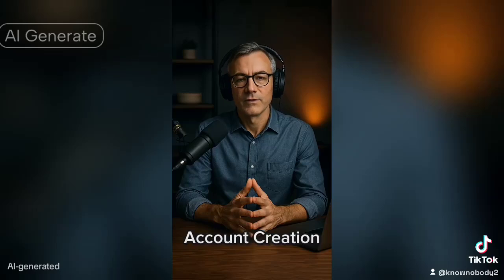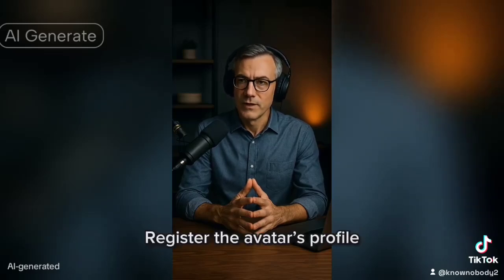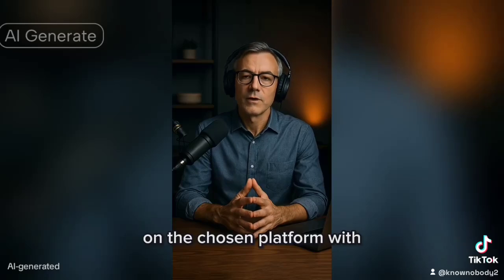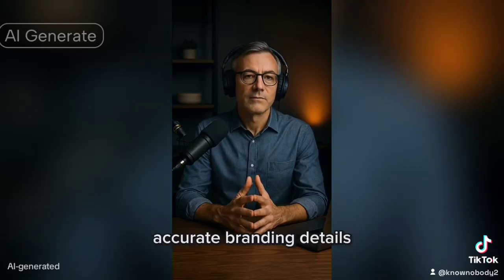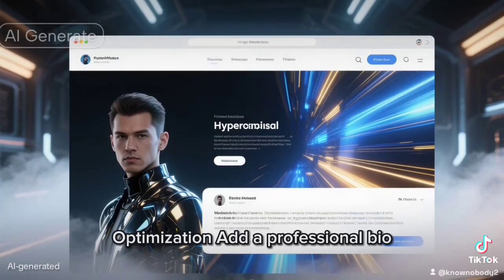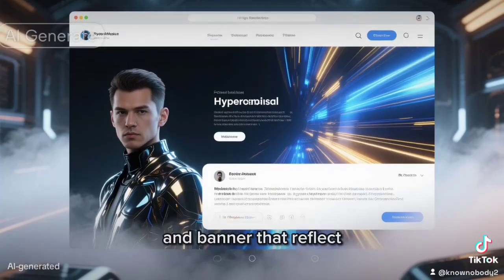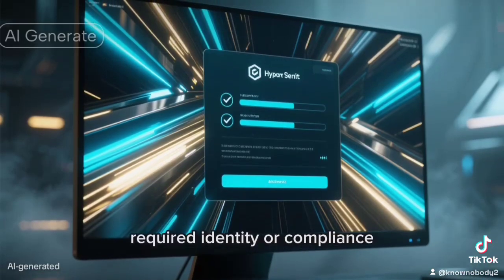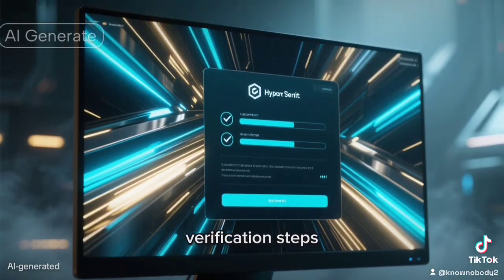Ai Avatar Creation & Launch Guide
Ai Avatar Creation Launch Guide tutorial.

This video provides a comprehensive guide for creating and launching an AI avatar (0:00). It covers several key stages:

Concept Development (0:02-0:22): This involves defining the avatar's purpose and niche (0:04), researching the target audience (0:13), and establishing its brand identity, including name, personality, and visual style (0:17).
Design and Modeling (0:25-0:46): The guide recommends using 3D modeling or AI avatar platforms (0:25) to design the digital persona, emphasizing visual consistency (0:33) and integrating animation for natural gestures and expressions (0:42).
Voice and Personality (0:48-1:05): This stage focuses on using AI voice synthesis for a unique voice (0:51), developing scripts that reflect the avatar's personality (0:55), and defining its interaction style (0:59).
Content Creation (1:08-1:25): It highlights planning a content schedule (1:10), using generative AI for image enhancement and caption writing (1:15), and ensuring content complies with ethical standards and platform policies (1:20).
Platform Setup (1:27-1:45): The guide advises creating an account on the chosen platform (1:28), optimizing the profile with a professional bio and image (1:35), and completing any necessary identity verification (1:40).
Marketing and Growth (1:48-2:02): Strategies include promoting the avatar across multiple social media platforms (1:49), collaborating with other creators (1:54), and engaging with followers (1:58).
Monetization (2:05-2:16): The video suggests various monetization methods such as subscription tiers for exclusive content (2:05), merchandising (2:10), and brand sponsorships (2:14).
Compliance and Ethics (2:18-2:35): It emphasizes legal review for intellectual property and privacy (2:19), transparency by disclosing the avatar is AI-generated (2:27), and responsible AI use to avoid harmful representations (2:32).
Analytics and Optimization (2:37-2:55): This involves tracking performance metrics like engagement and follower growth (2:39), analyzing audience feedback (2:44), and continuously improving the avatar based on trends and analytics (2:49).
Maintenance and Evolution (2:56-3:13): The final section covers regular updates to visuals and voice (2:59), fostering a loyal community (3:04), and exploring new AI tools and creative formats to maintain relevance (3:08).

The framework aims to support the ethical and professional operation of a virtual influencer or AI avatar brand on any digital platform (3:14).